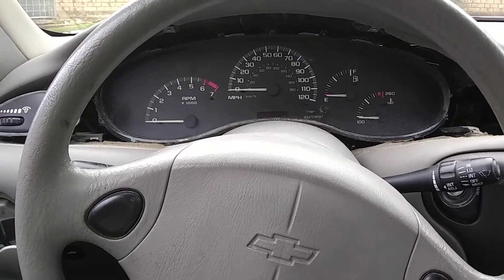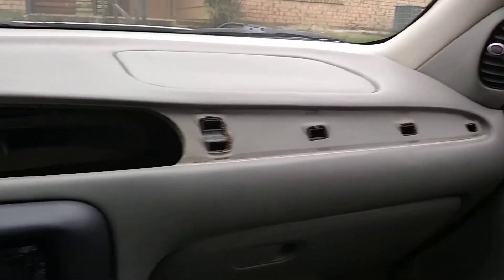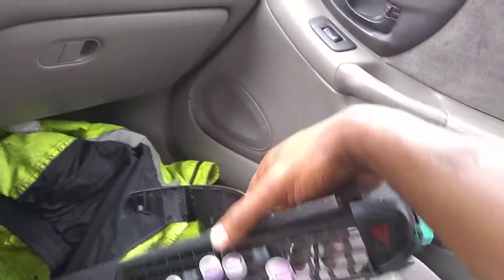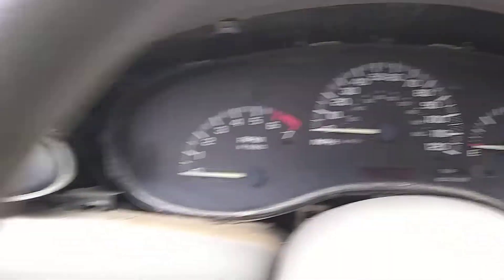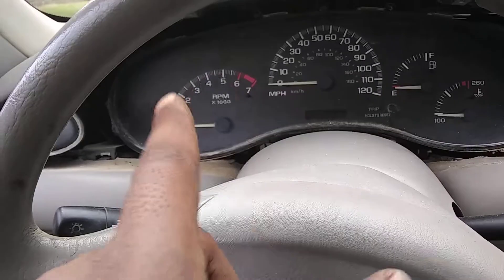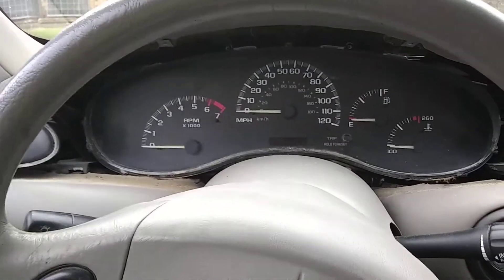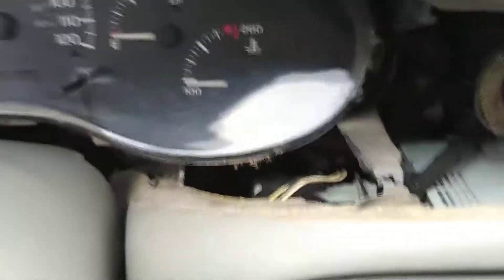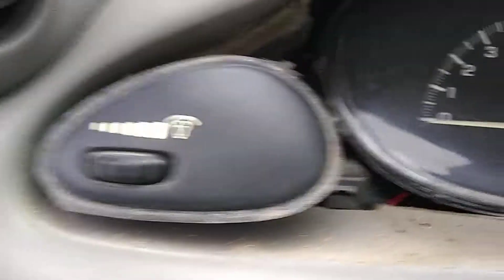Changing out broken Dash trim on $100 Chevy Malibu